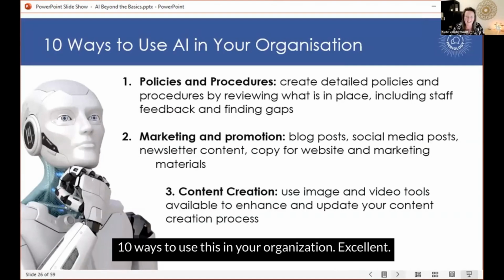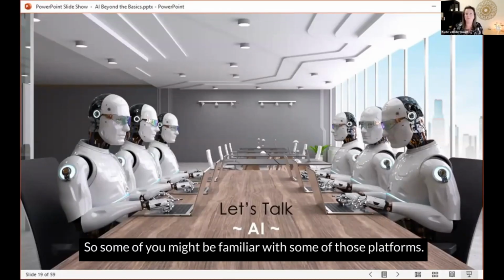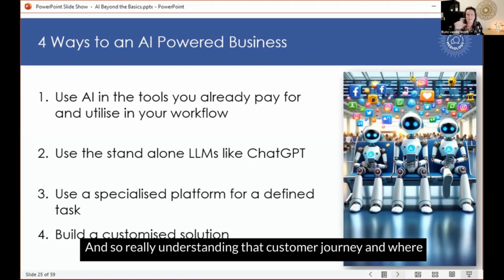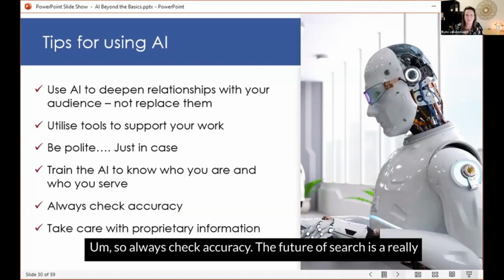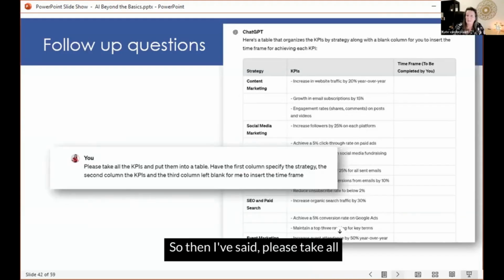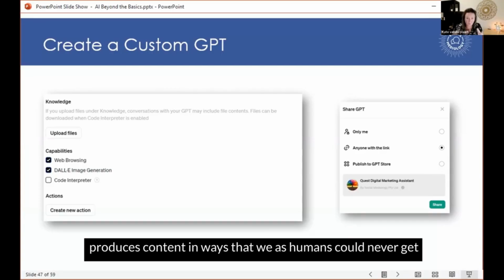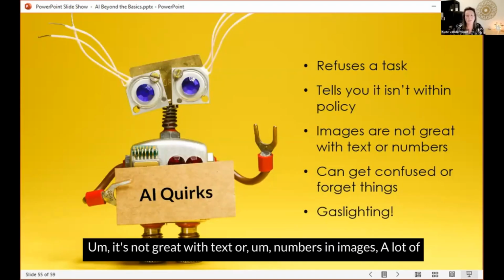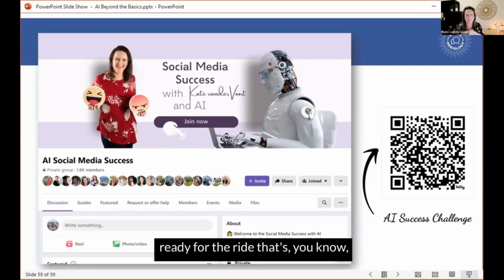AI Beyond the Basics 10 Ways to Skyrocket Business Productivity with Kate VanderVoort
What if AI could save you hours every week, automate repetitive tasks, and help you create marketing, systems, and strategies faster than ever before?

In this session, AI and digital strategy expert Kate VanderVoort explains how business owners can move beyond basic AI use and start applying it across their entire organisation. From marketing and content creation to HR, analytics, and process improvement, Kate reveals practical ways AI can dramatically increase productivity.

You’ll learn how tools like ChatGPT and other AI platforms can help you analyse data, generate content, build strategies, and even create custom AI assistants tailored specifically to your business.

Whether you’re new to AI or already experimenting with it, this session will show you how to use AI strategically rather than just as a novelty tool.

What You’ll Learn:

• The four levels of AI and where current tools like ChatGPT fit
• Why AI adoption is accelerating faster than any technology before it
• 10 practical ways businesses can use AI to improve productivity
• How better prompting dramatically improves AI results
• How to use AI for marketing, content creation, and analytics
• Why businesses should embed AI internally before customer-facing AI tools
• The biggest mistakes people make when using AI in business

Why It Matters:

AI is rapidly transforming how businesses operate. Tasks that once took days — like writing strategies, analysing data, or generating marketing content — can now be completed in minutes.

But many business owners are only scratching the surface by using AI for simple tasks like writing blog posts or social media captions.

By integrating AI into business systems, workflows, and decision-making processes, entrepreneurs can dramatically increase productivity, reduce manual workload, and focus more time on high-value work.

Understanding how to use AI effectively today can give businesses a significant competitive advantage as the technology continues to evolve.

About the Speaker:

Kate VanderVoort is the founder of Social Mediology and a leading expert in social media strategy, digital communities, and AI integration for businesses. She works with organisations to help them leverage emerging technologies to improve marketing, productivity, and customer engagement.

Kate is a sought-after speaker, trainer, and consultant who has worked with businesses across multiple industries. She is also recognised as a Community Digital Champion by the Queensland Government and was one of the global trainers involved in Facebook’s Community Manager certification program.

High-Level Timestamps:

00:00 Introduction and Kate’s background in digital marketing and AI
03:58 Why AI is changing business faster than previous technologies
07:26 The history of AI and how generative AI changed everything
12:08 The four levels of artificial intelligence explained
14:16 How businesses should start adopting AI safely
18:07 10 powerful ways AI can be used in organisations
24:10 Important principles for using AI responsibly in business
28:13 Using AI to build marketing strategies and workflows
36:18 How Custom GPTs can create AI assistants for your business
47:26 Improving blog writing and content creation using AI